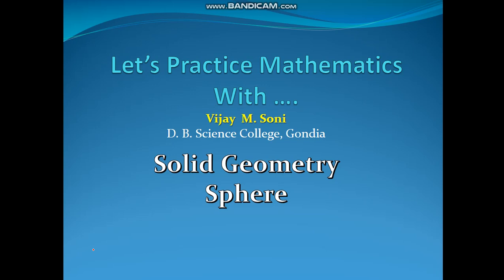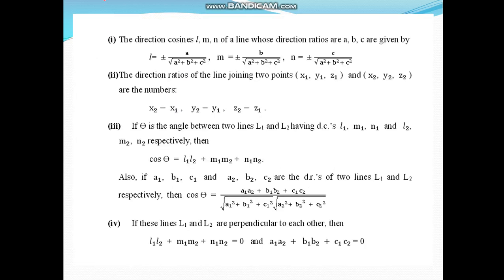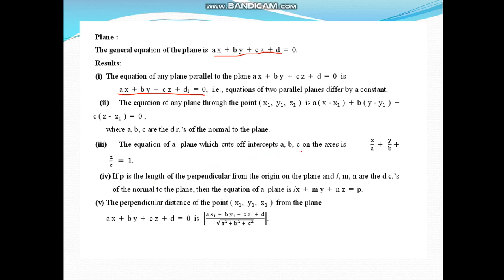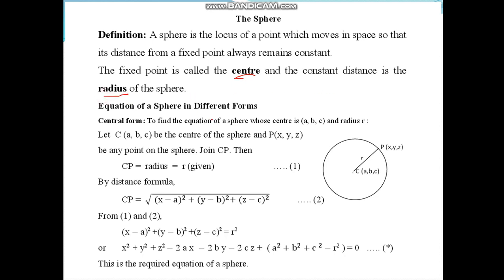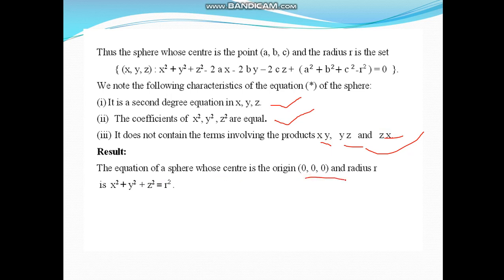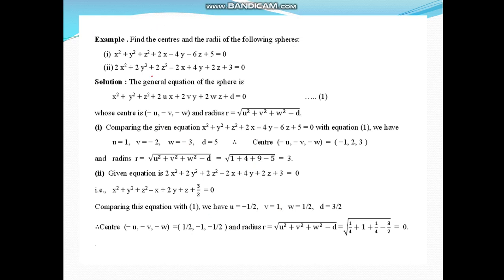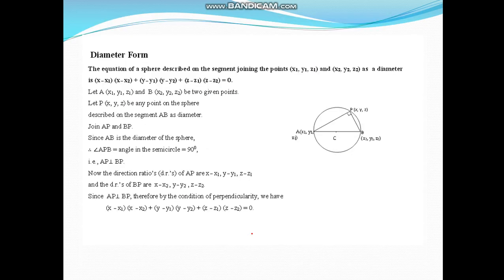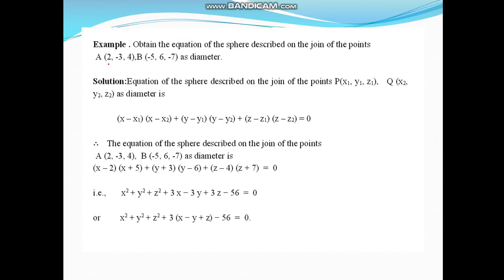Lecture 11: Solid Geometry- Sphere (Part 1) by Vijay Soni